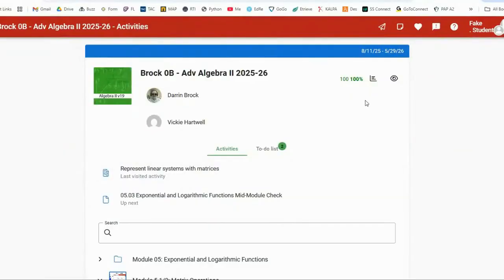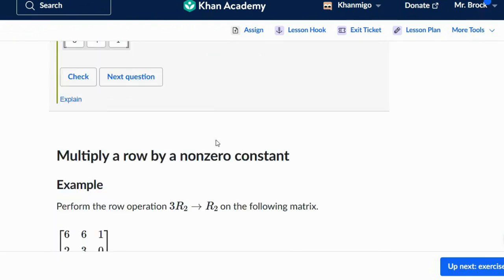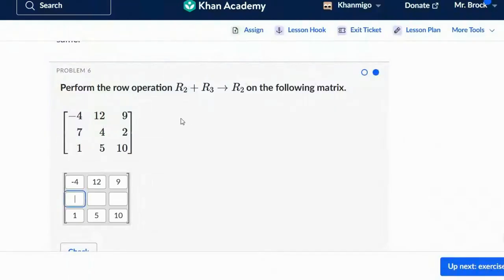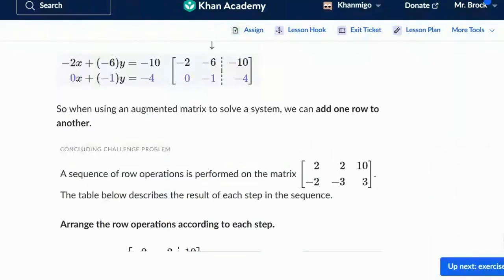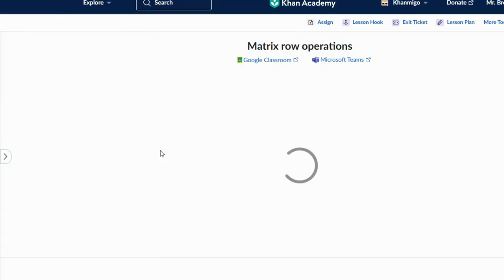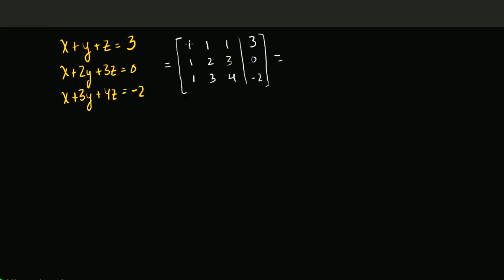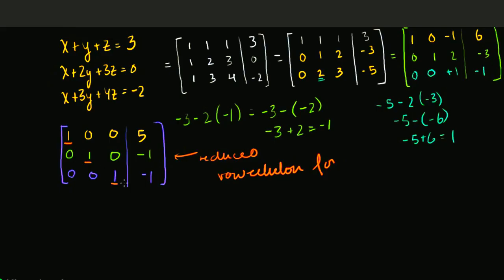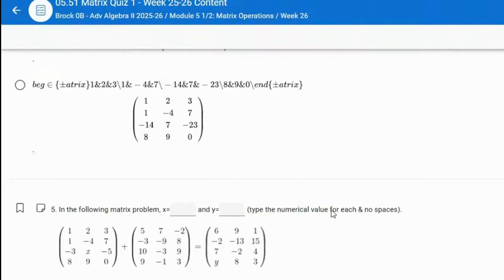Algebra II class video 2-26-26